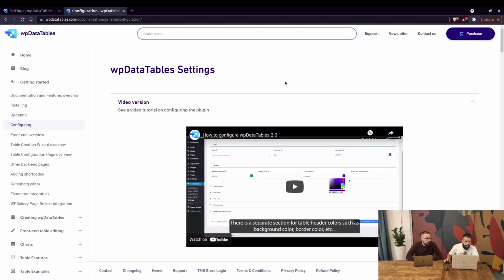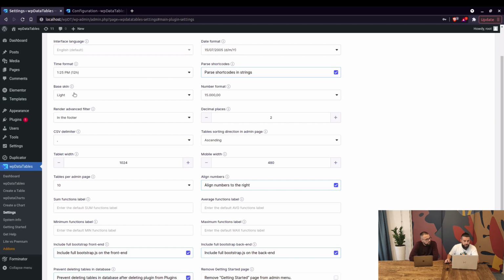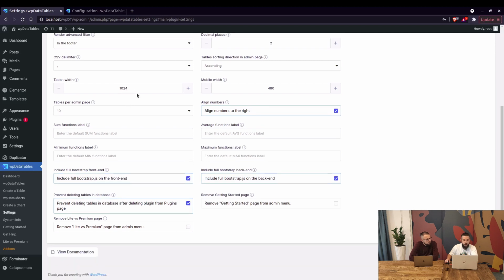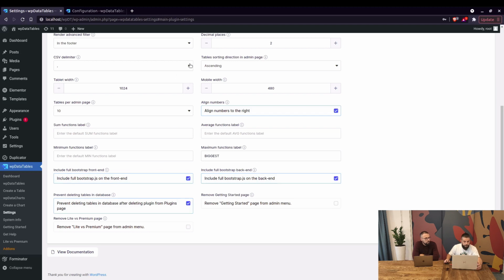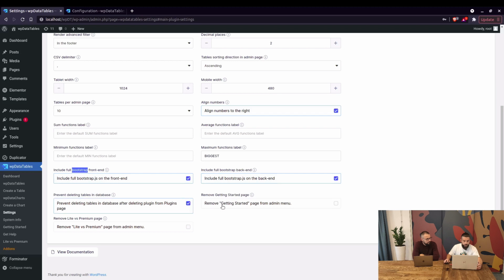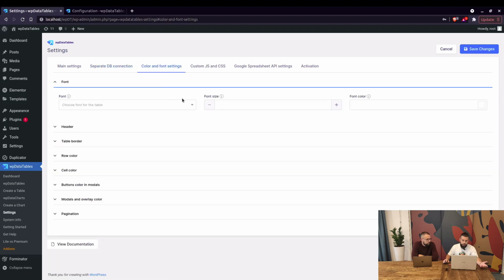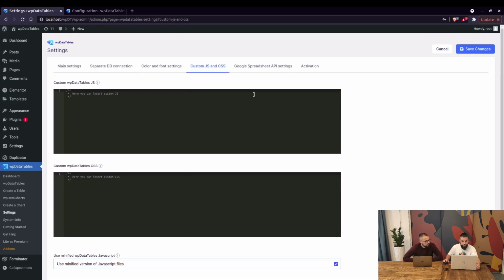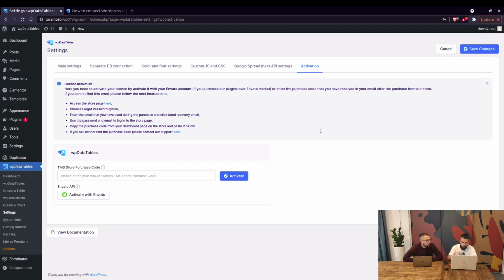How to configure wpDataTables 3.0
This tutorial will guide you through the Settings page of wpDataTables 3.0 - Tables and Charts plugin for WordPress.
You will find out how to change number and date formats, plugin language, rules of rendering the responsive tables, changing colors and fonts, configuring remote MySQL connection, and other settings.